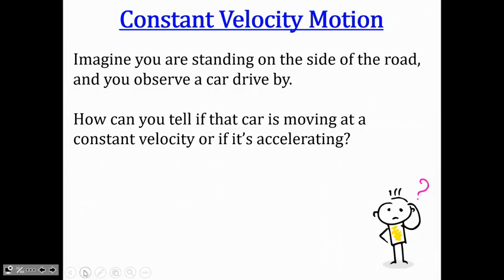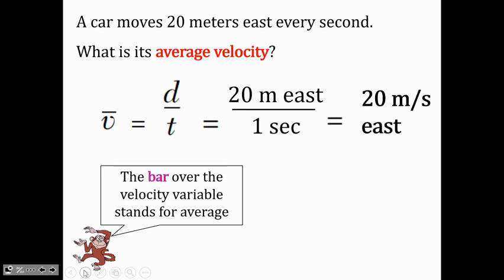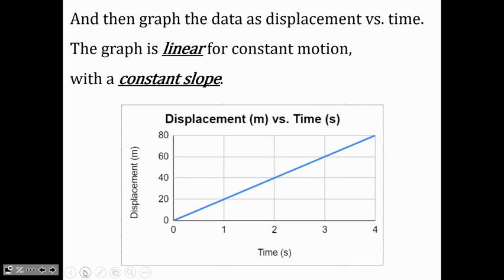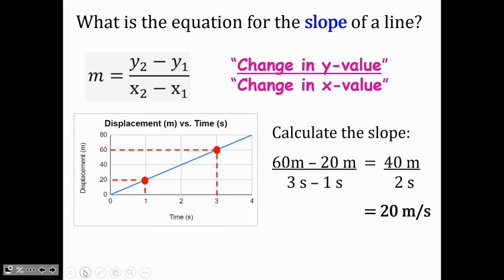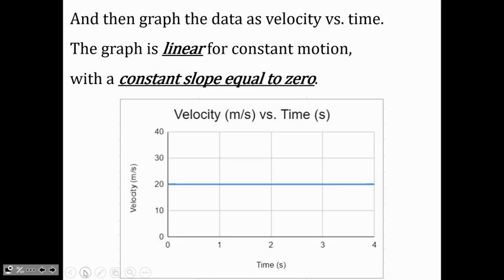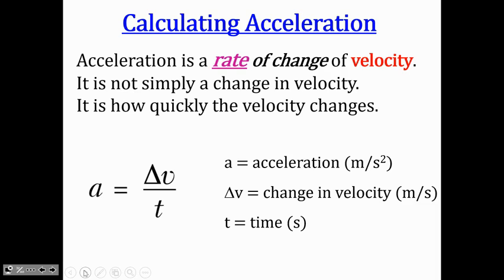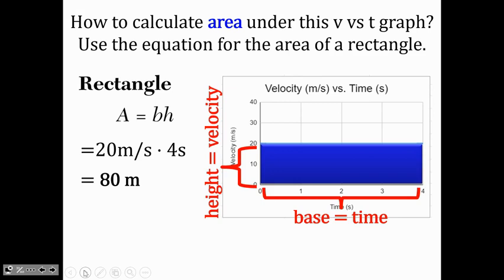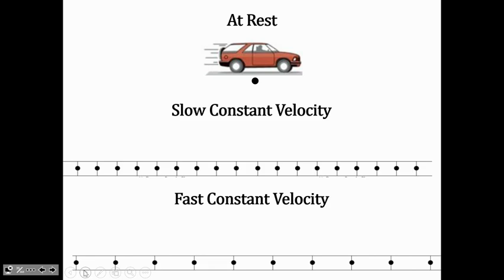Constant Velocity Motion